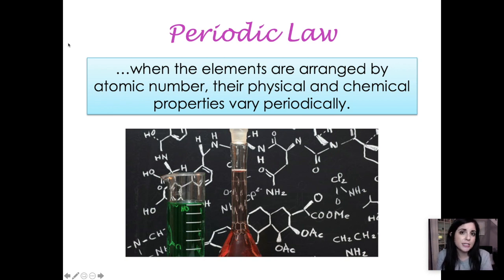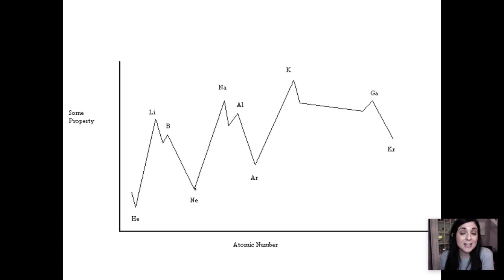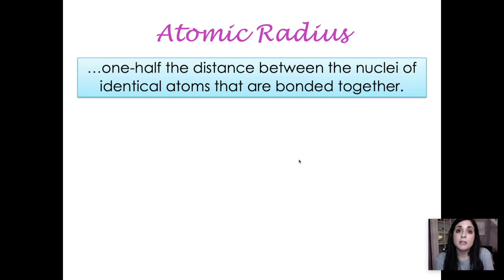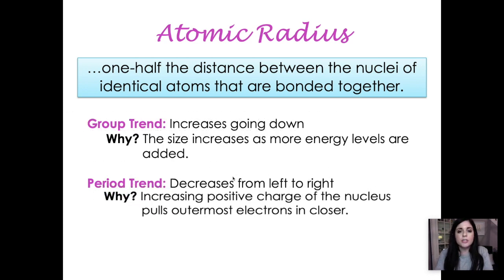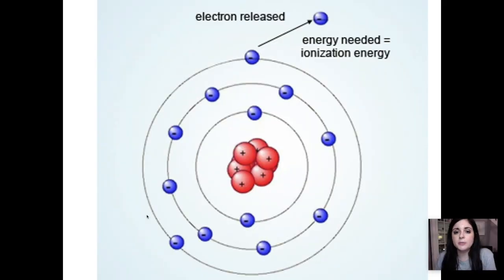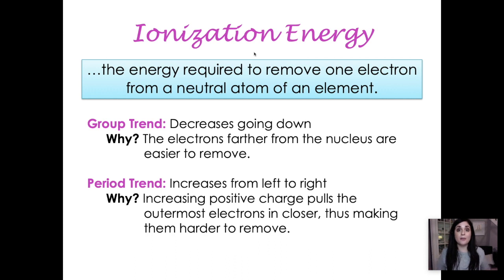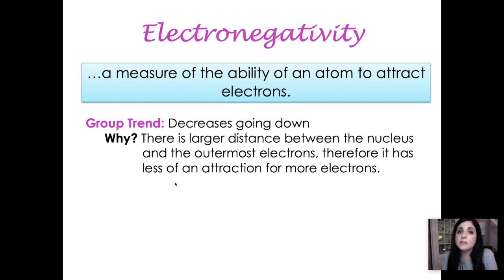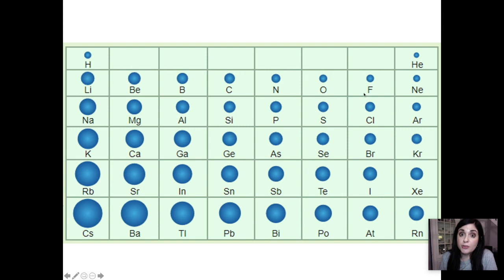Unit 3: Periodic Law